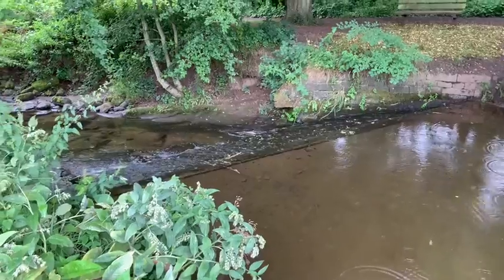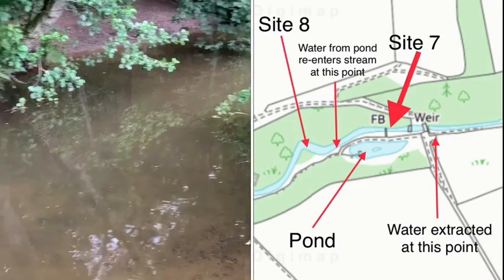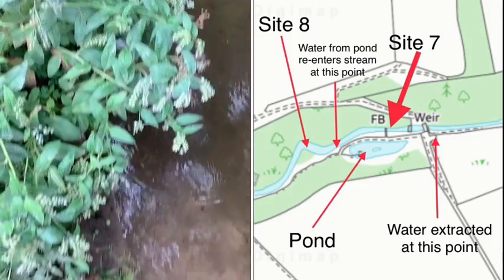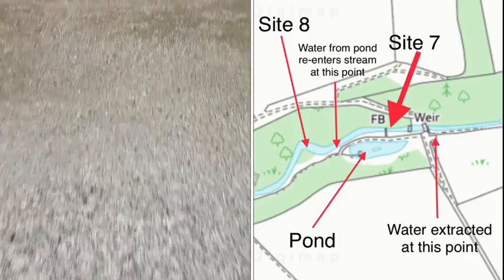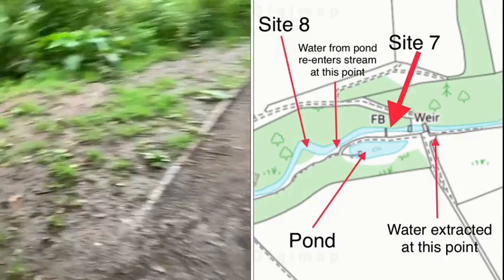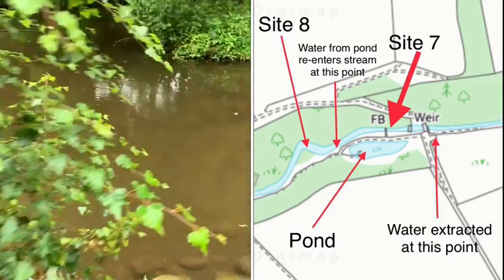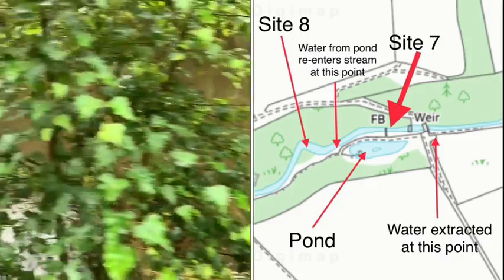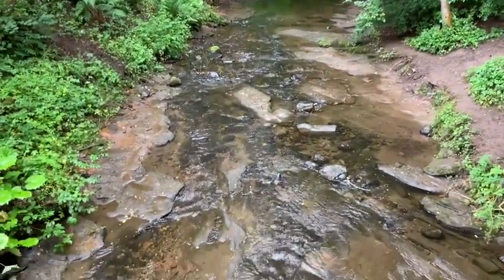Site 7 - analysis of results